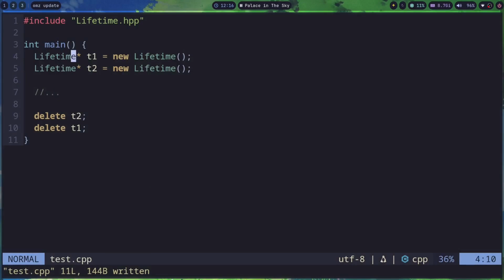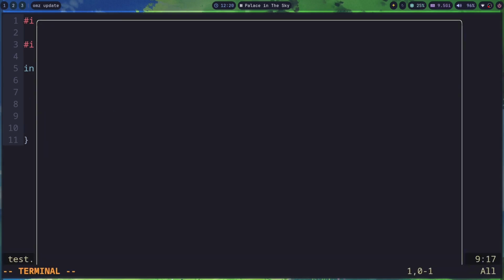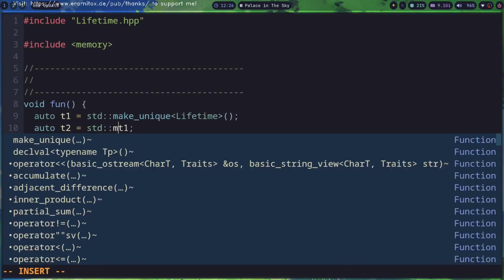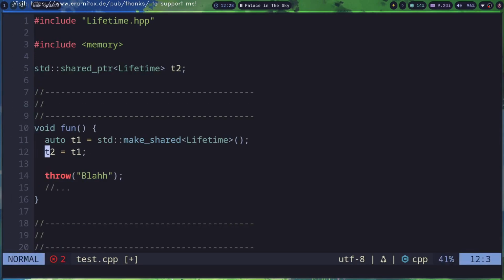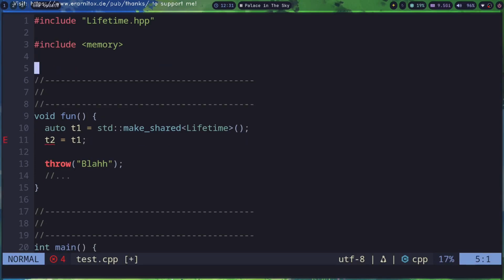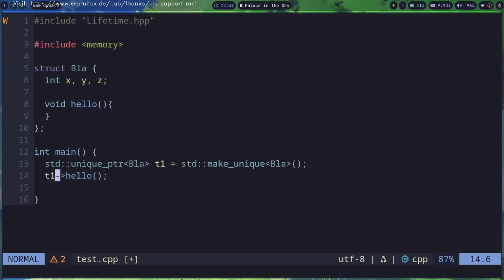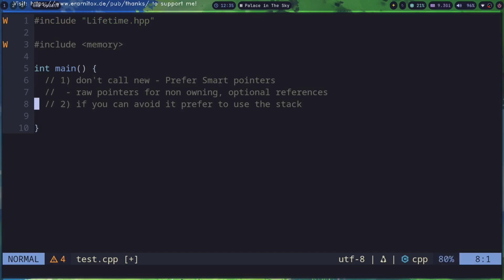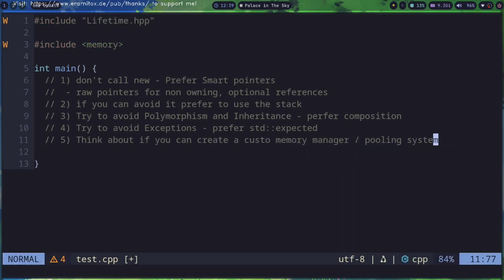Smart Pointers in C++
Manual memory management can be hard and error pron. In this video we take a look at how to utilize smart pointers to do the heavy lifting for us. I do cover how they work and also best practices on how to use them. The Lifetime class used in this video is again linked below! See you soon!